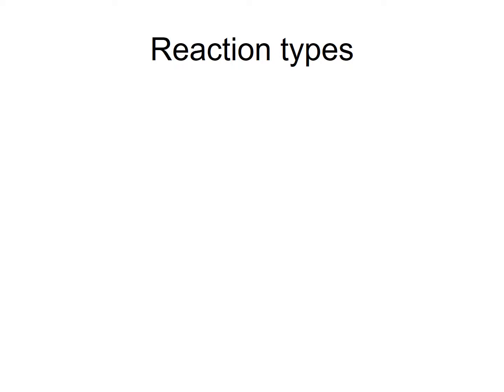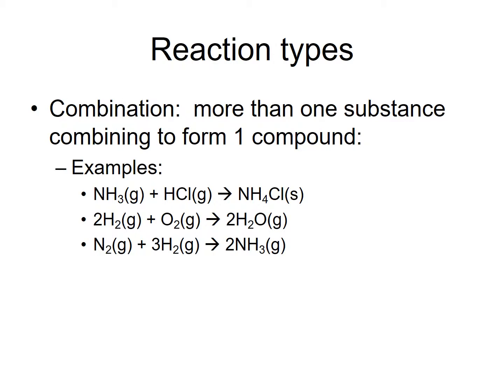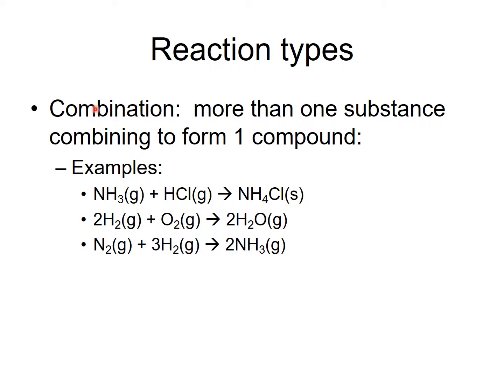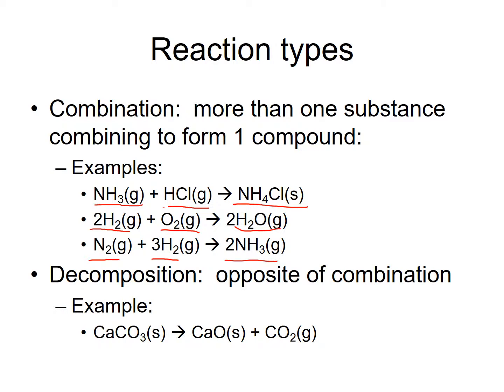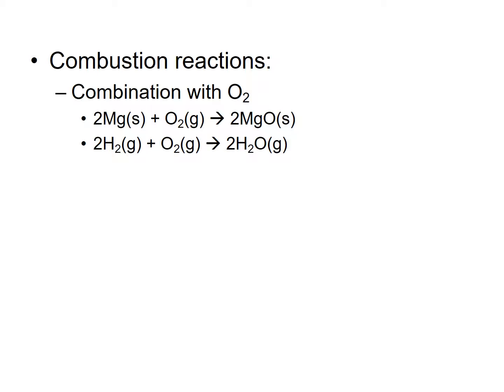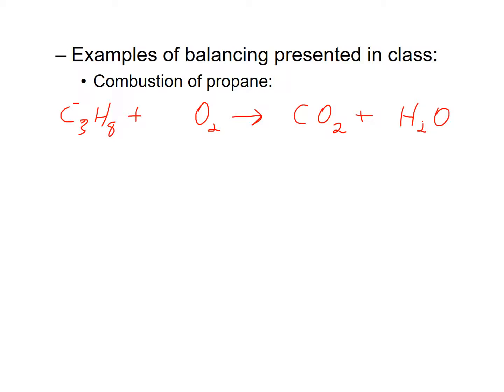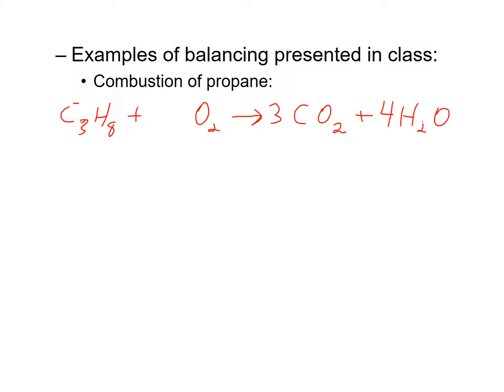Reactions part 3